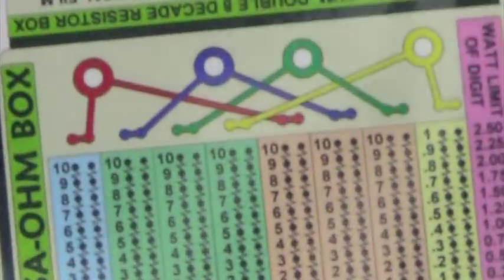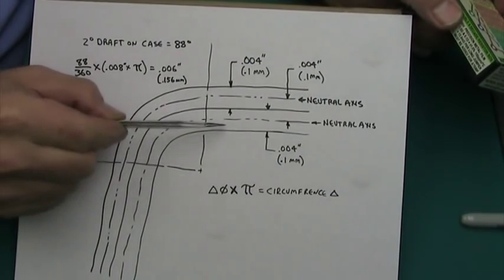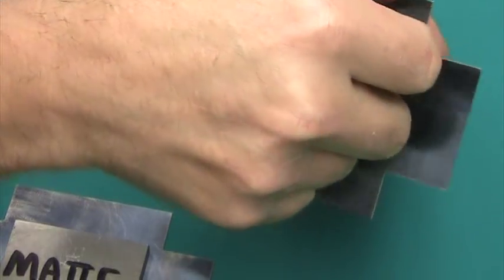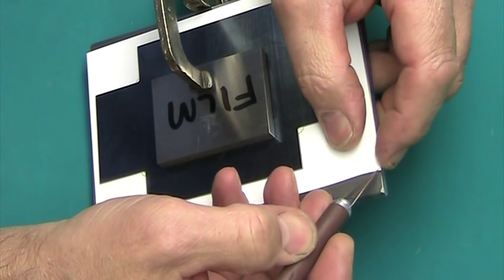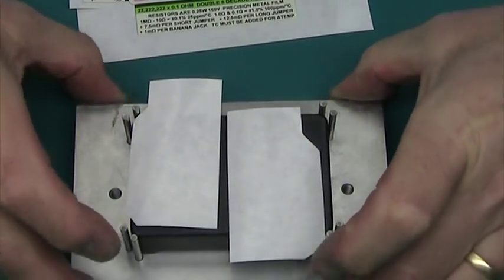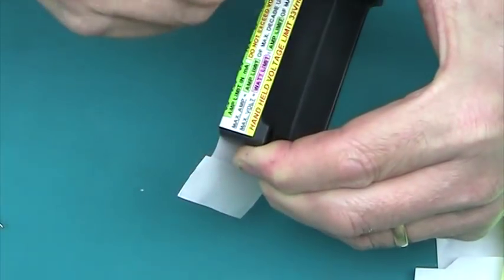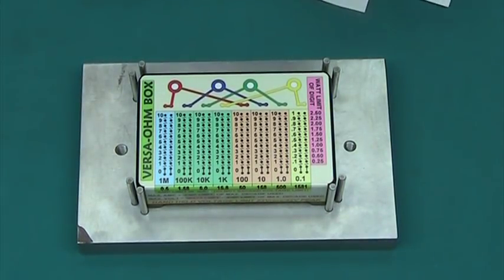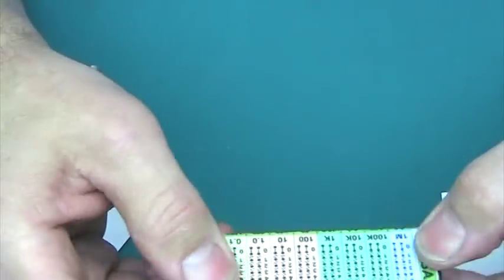VERSA-OHM GRAPHIC OVERLAY APPLICATION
Precision graphic cutting and placement on 5 sides of an enclosure with radiused edges. Includes design of templates, cutters, fixture, and shows application technique.

Great video synopsis by  brs_workshop
Not sure which exact film is being used here, might be this one
Amazon link to a limited selection of the Papilo product range
• Explanation of radius bending and neutral axis.
• Explanation of both cutting templates.
• Description of radius die (punch).
• Alignment jig and applying the label without bubbles